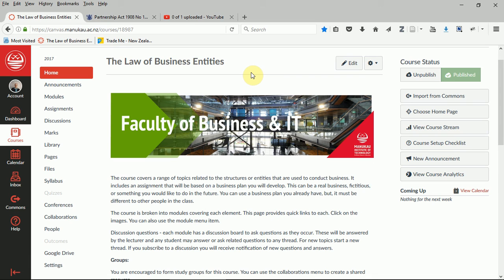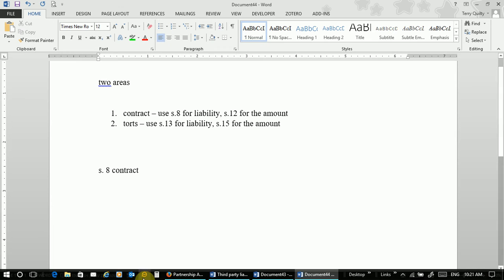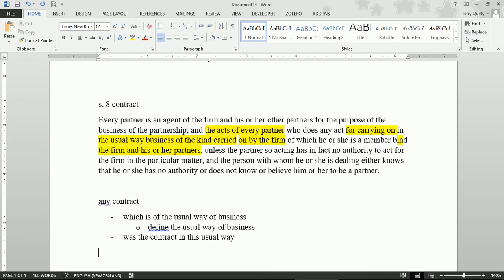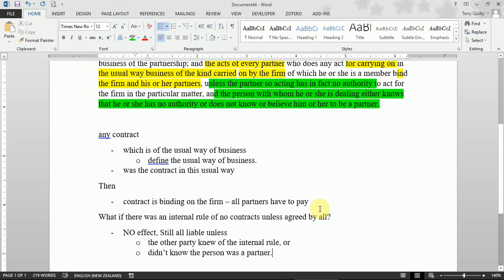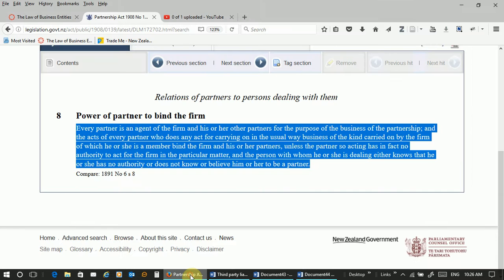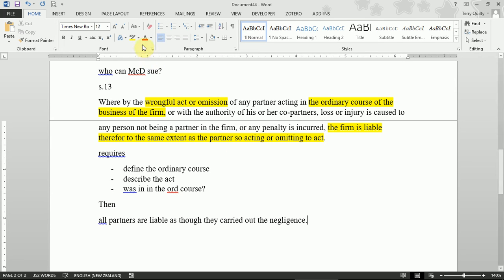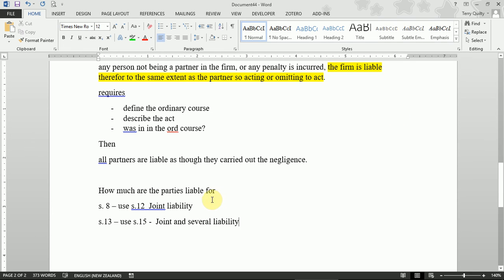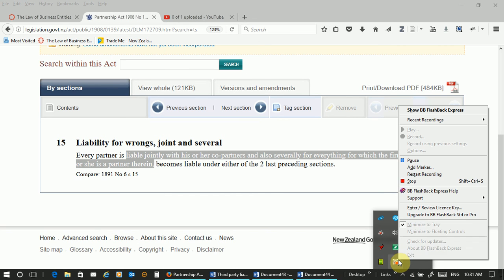Liability for contract and tort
This only covers s.8 and 12 for contract, and, s13 and 15 for tort.